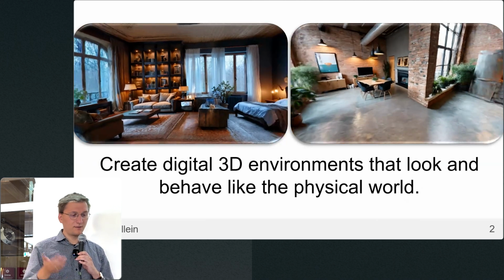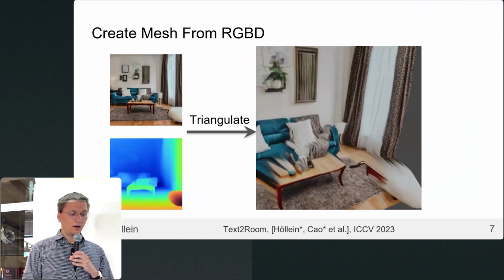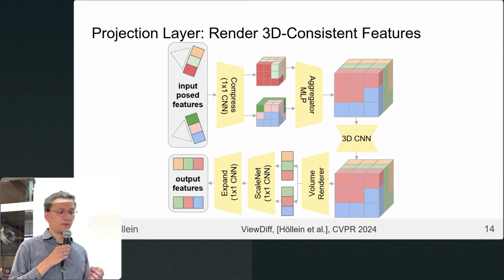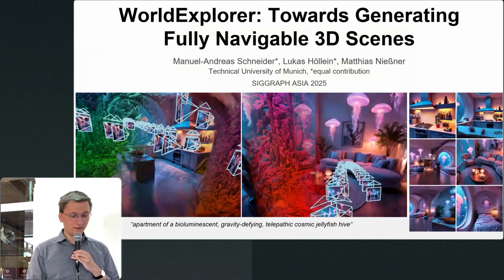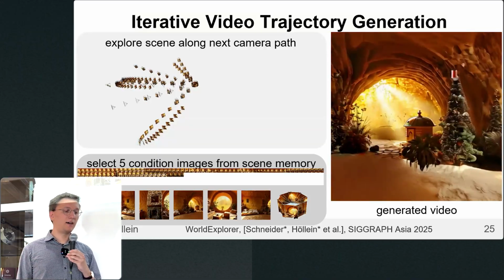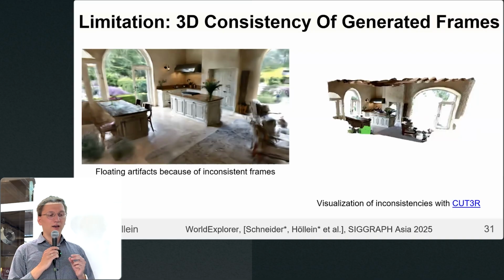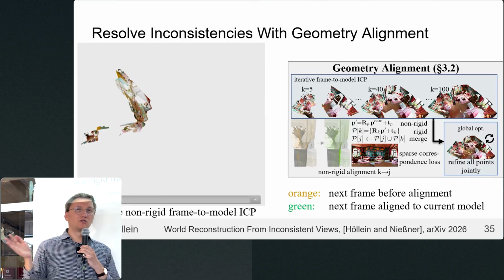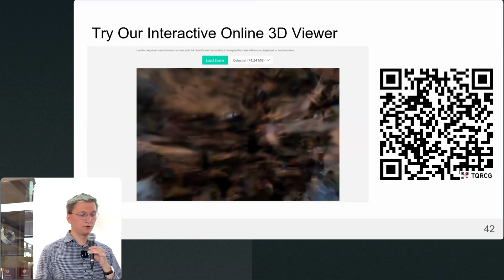Learning Disentangled Motion Representations for Open-World Motion Transfer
Recent progress in image- and text-to-video generation has made it possible to synthesize visually compelling videos, yet these models typically lack an explicit, reusable notion of motion. In this talk, I will present recent work on learning high-level, content-independent motion representations directly from open-world video data, with a focus on our NeurIPS spotlight paper introducing DisMo. By disentangling motion semantics from appearance and object identity, such representations enable open-world motion transfer across semantically unrelated entities and provide a flexible interface for adapting and fine-tuning modern video generation models. Beyond generation, I will discuss how abstract motion representations support downstream motion understanding tasks and why they offer a promising direction for more controllable, general, and future-proof video models. The talk will conclude with a broader perspective on the opportunities and challenges of motion-centric representations in computer vision and video learning.

Thomas Ressler-Antal is a PhD student at the Computer Vision & Learning Lab at LMU Munich, advised by Björn Ommer. My research focuses on representation learning from large-scale, open-world video data, with an emphasis on disentangling motion from appearance. I am particularly interested in motion understanding, video generation, and transferable representations that enable controllable and general-purpose video models. My work has been published at NeurIPS as a spotlight paper on learning abstract motion representations from raw video.